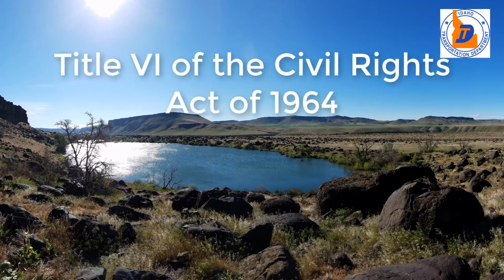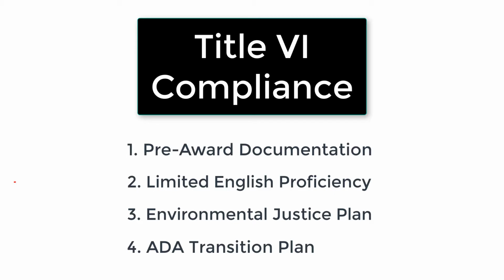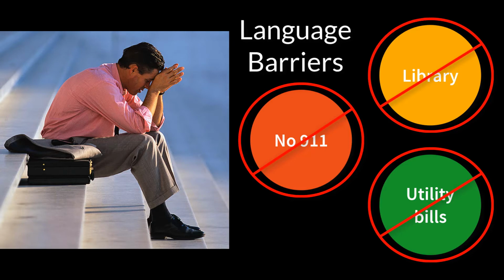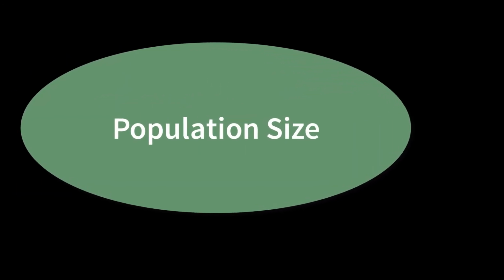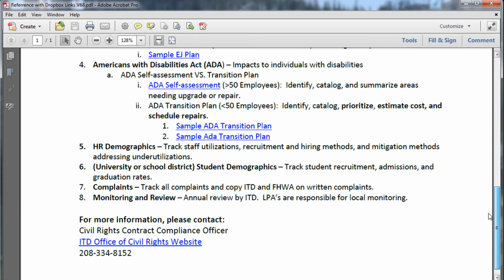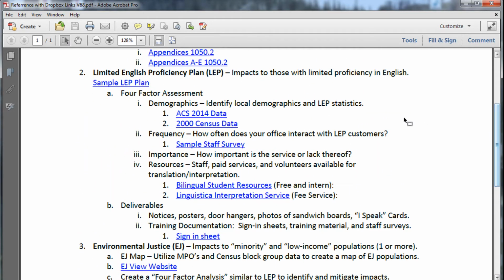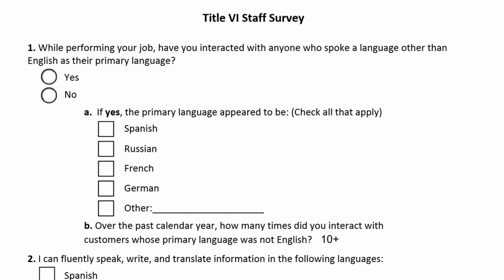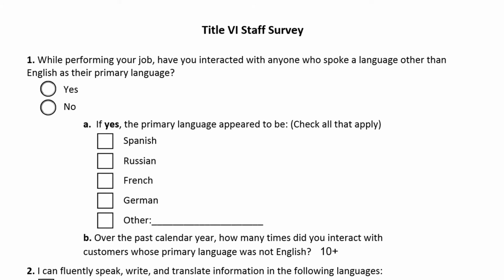4 Factor How To